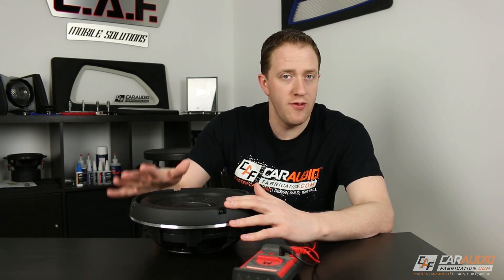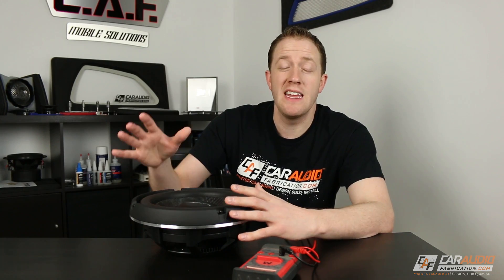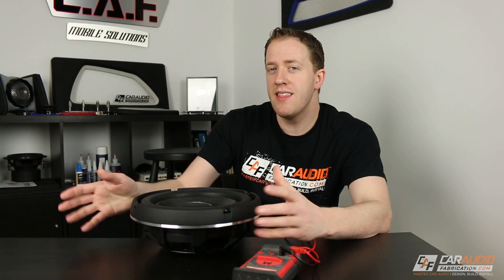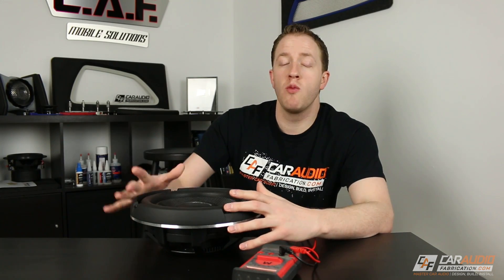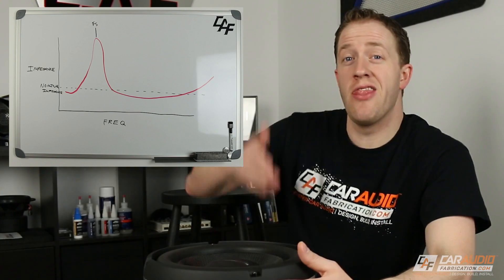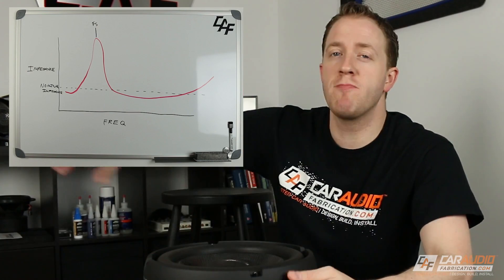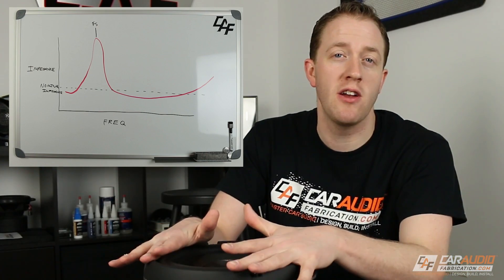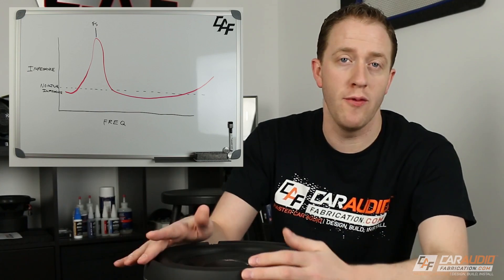Choose BEST Subwoofer for YOU - Thiele / Small Parameters Advanced Lesson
How do you choose the right speaker or subwoofer for your application? Well of course you have to know the size and power handling... but what do the rest of those numbers mean? These are the Thiele Small parameters and once you understand these speaker parameters you can pick the perfect subwoofer for YOU. Here's what Fs, Qts, Qms, Qes, Vas, SPL and the rest of the subwoofer specs mean!

--SUPPORT—
Early Access to Videos, Secret Videos, Direct Messaging for Questions: